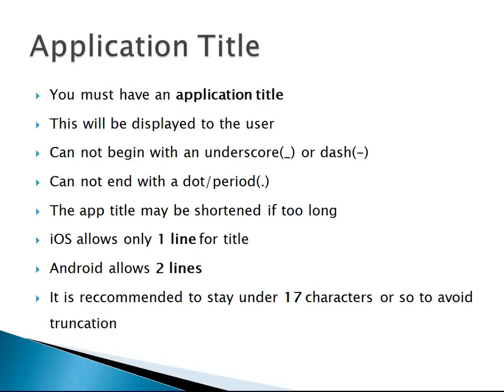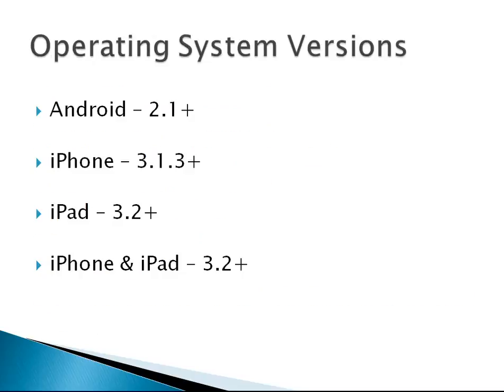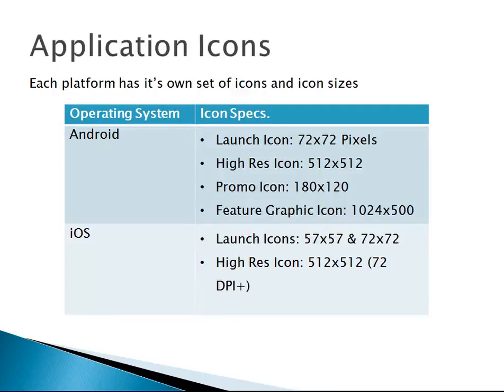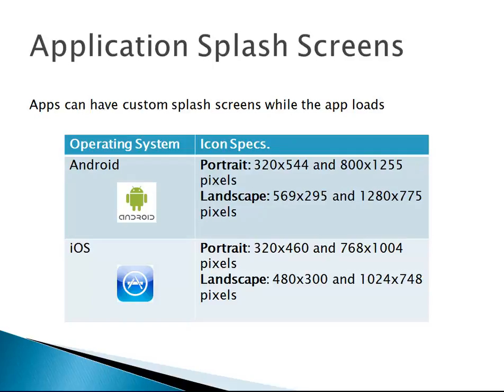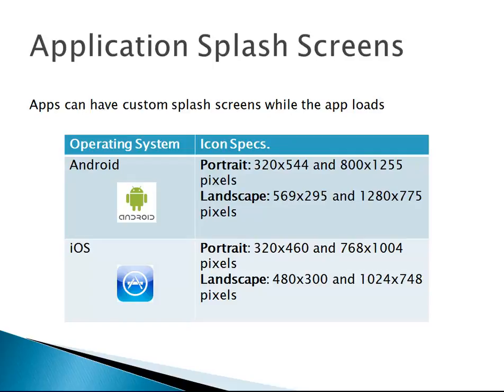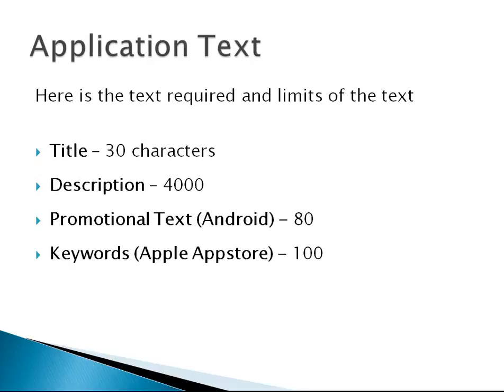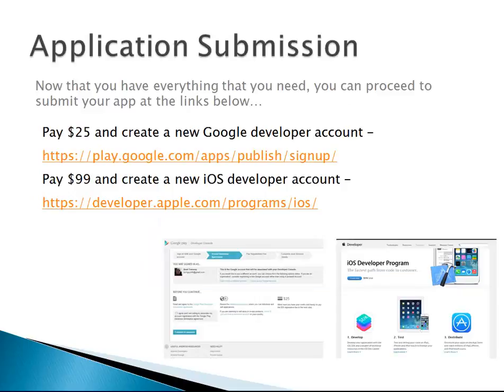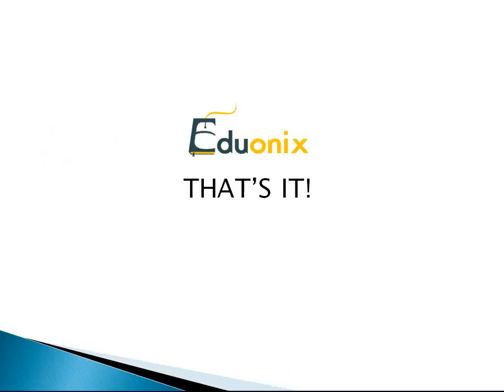Lession 032 Submitting to Appstores